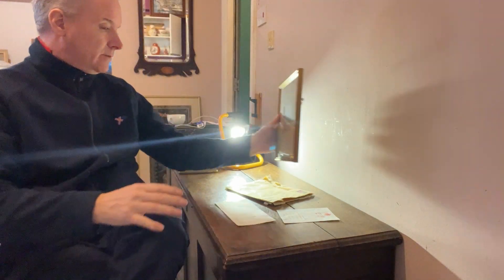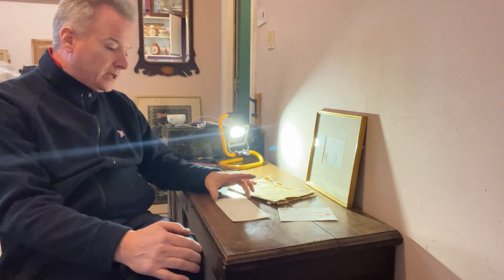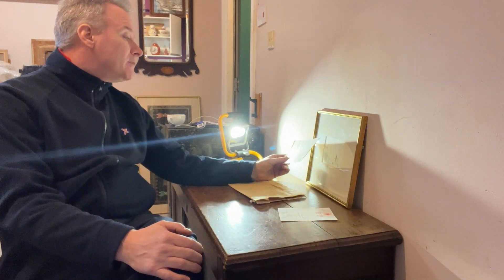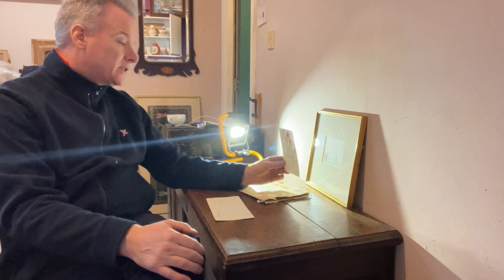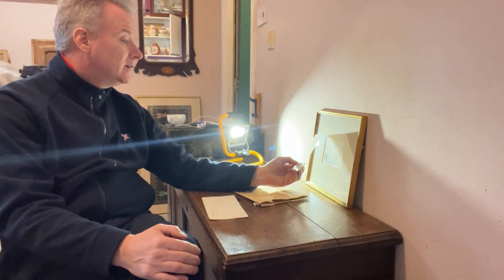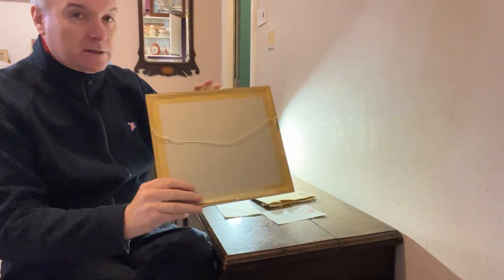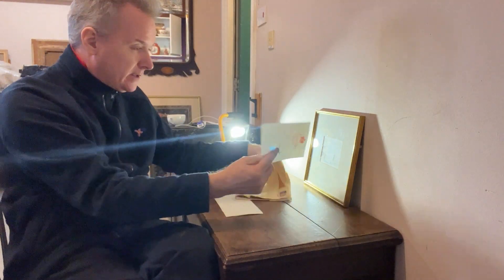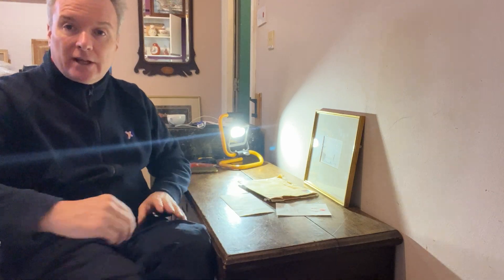Sir Hugh Casson original Venice watercolour WITH LETTERS and sketch